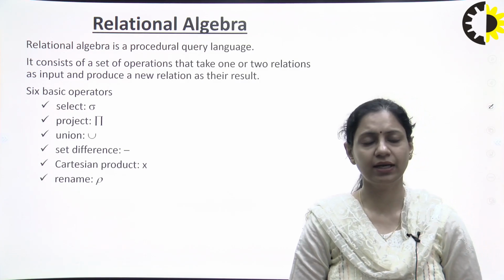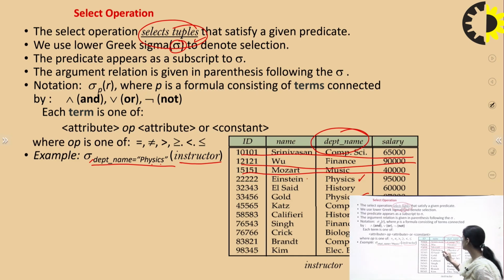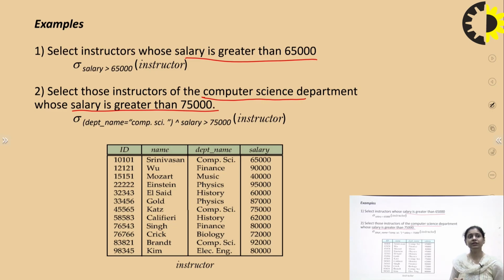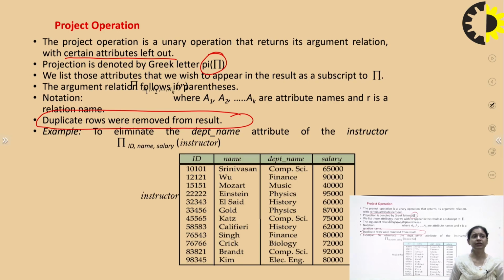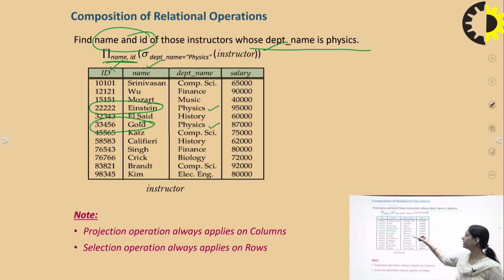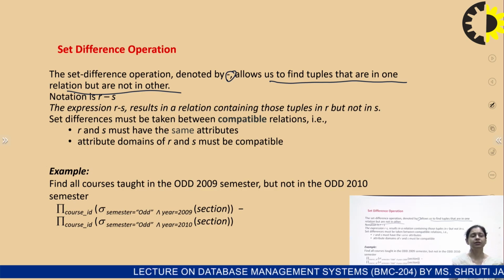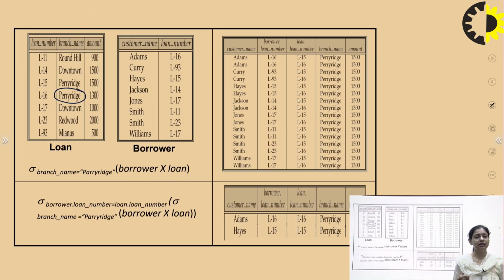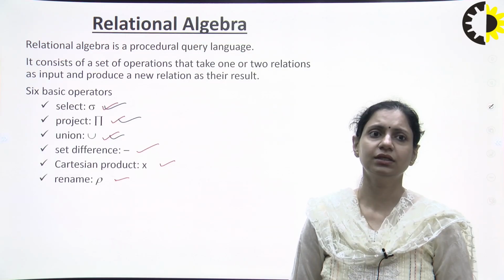RELATIONAL ALGEBRA | DATABASE MANAGEMENT SYSTEM | LECTURE 02 BY MS. SHRUTI JAIN | AKGEC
Relational Algebra reflect how the queries can be reflected in the Non procedural language.